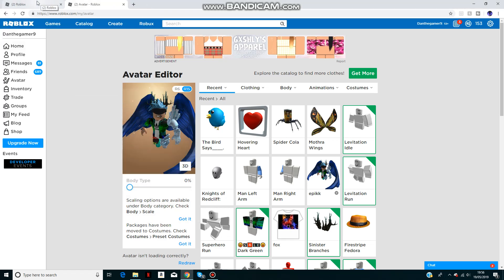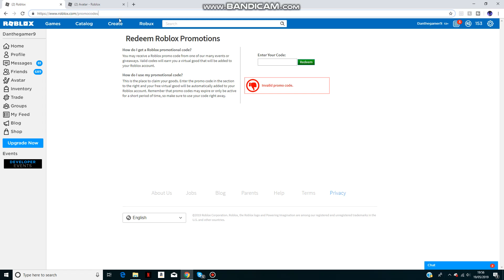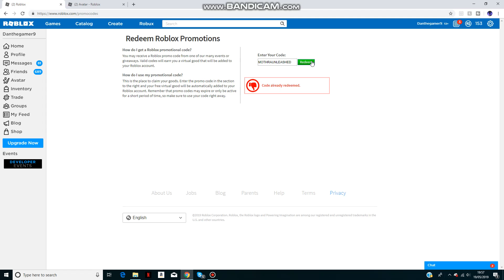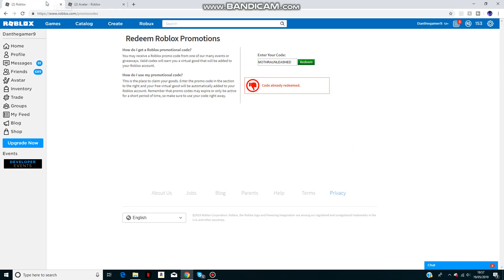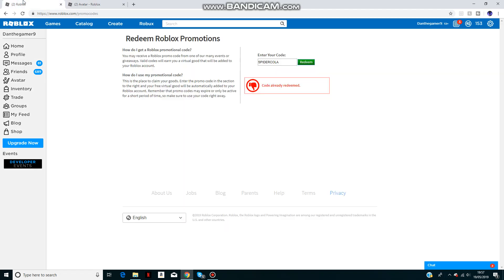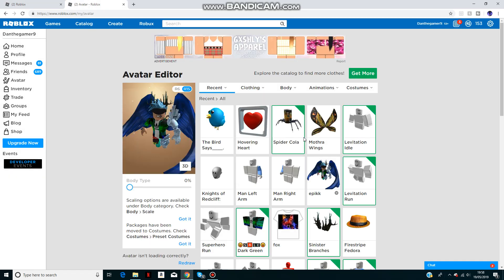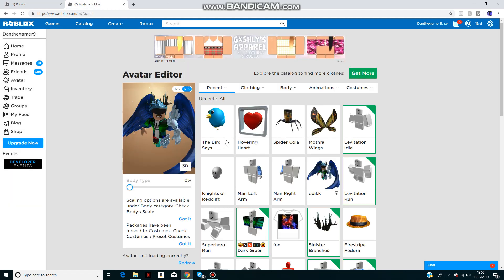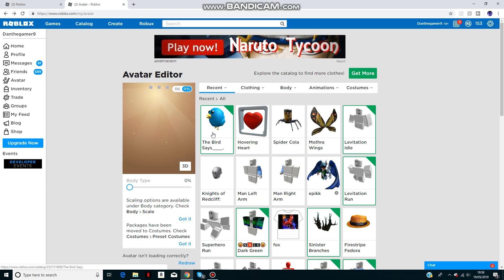ALL ROBLOX PROMO CODES! (WORKING 2019)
In this video I will be showing you some promo codes which give you free items in roblox.